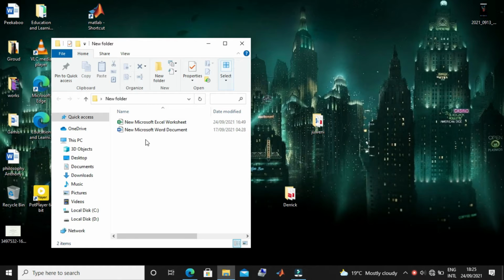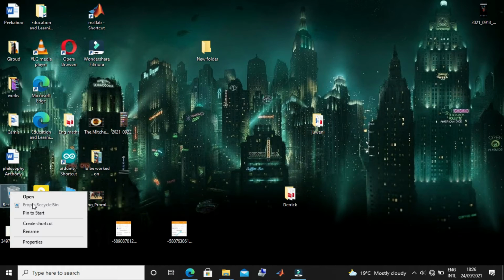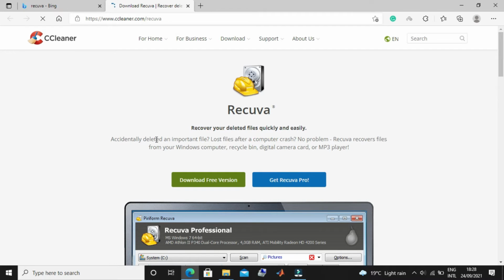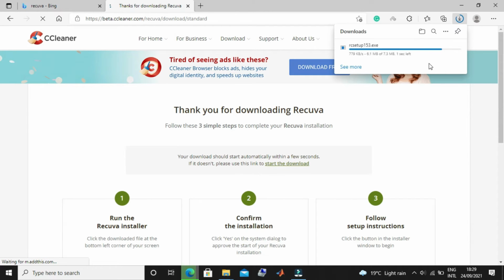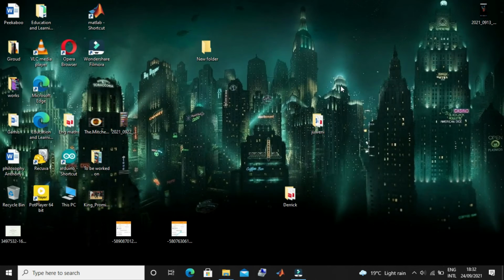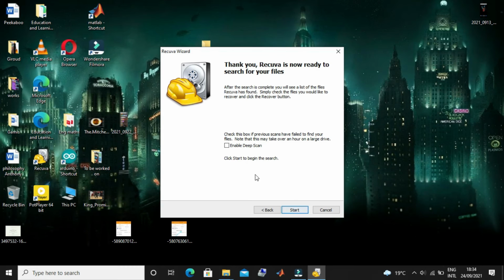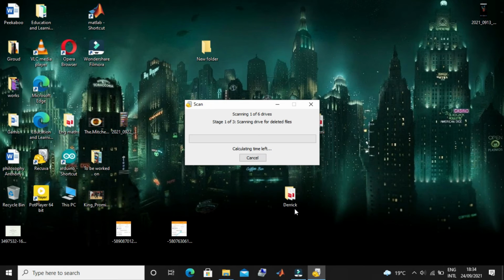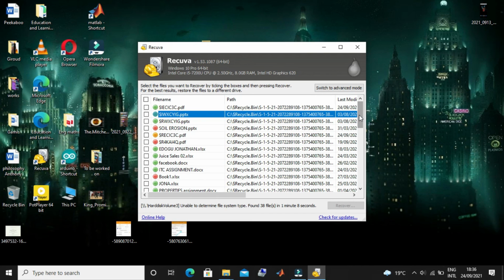Simplest ways How to recover all deleted files and documents in your PC or laptop. Best ways exposed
A lot of people are quite familiar with looking for their deleted files in the recycle bin and usually run short of ideas when these files are not there in the recycle bin, well in this video, all the two methods are clearly explained on how to retrieve a file you deleted some time back and incase you had emptied the recycle bin or it is missing in the recycle bin.